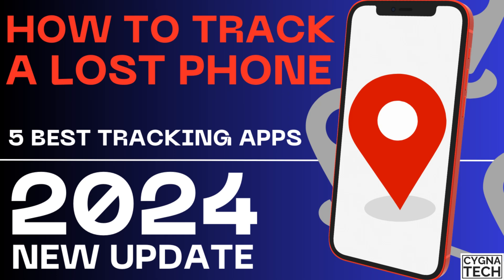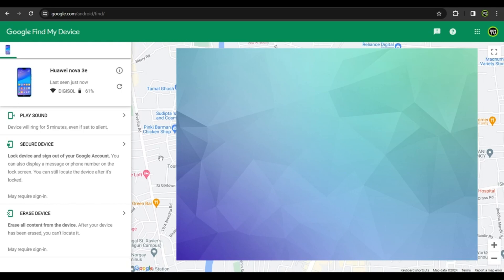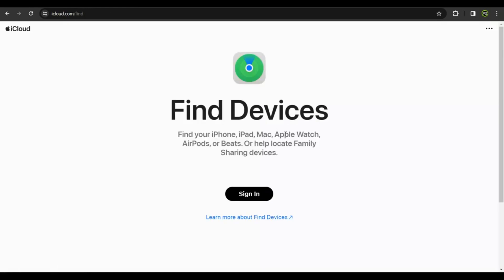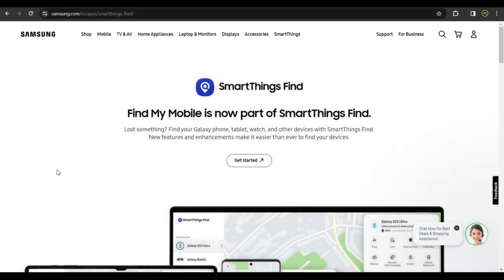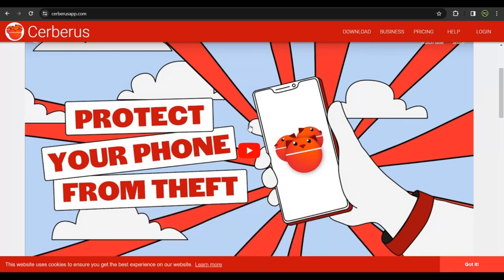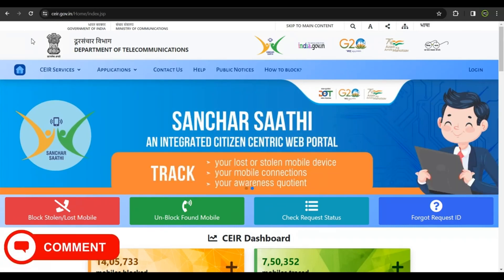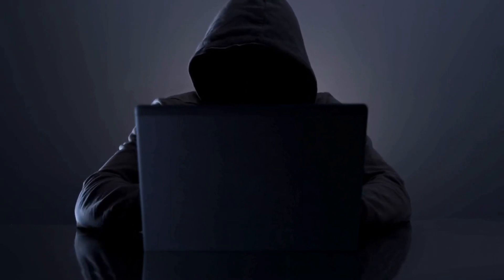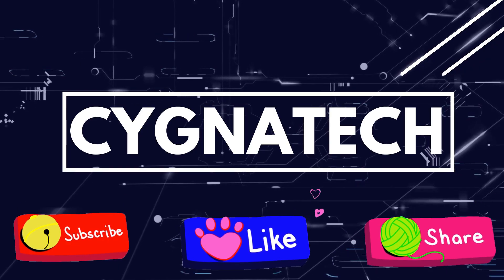Top 5 Phone Tracking Apps of 2024: Safeguard Your Device and Locate it Anytime if it is Stolen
Cheers!!!
Ken
Team CYGNATECH